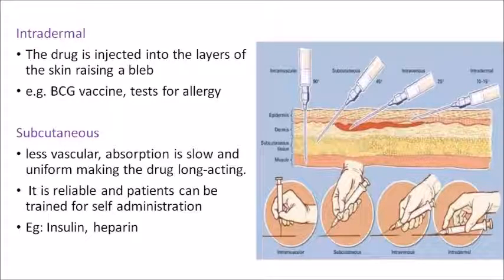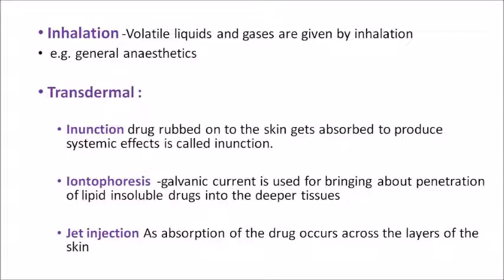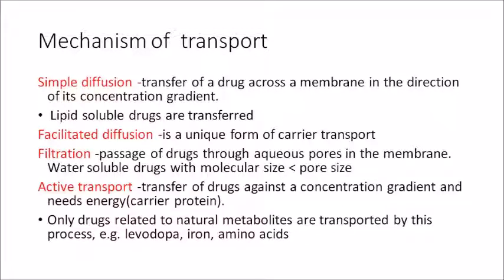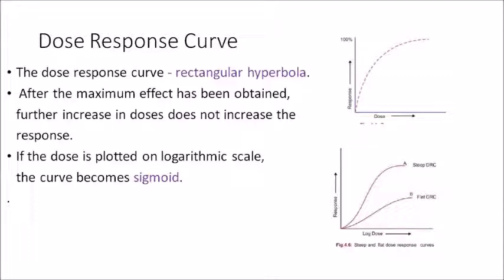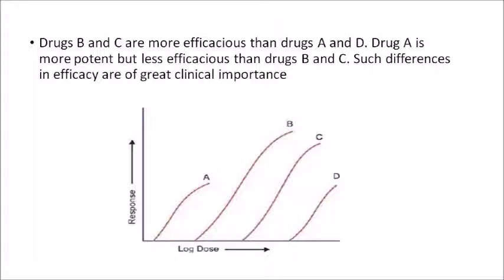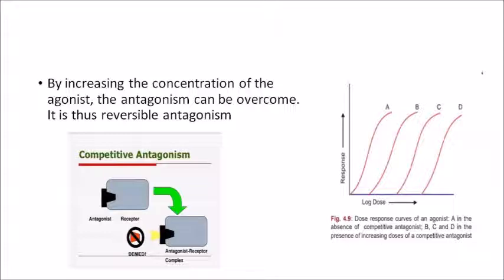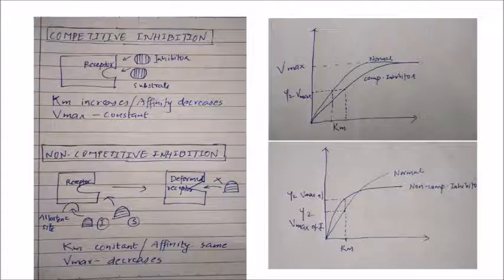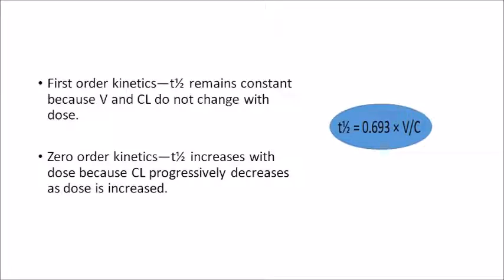PHARMA-LECTURE 6- GENERAL PHARMACOLOGY- ENGLISH